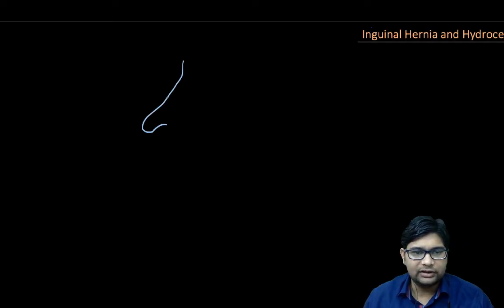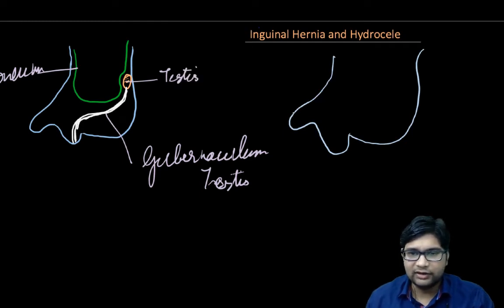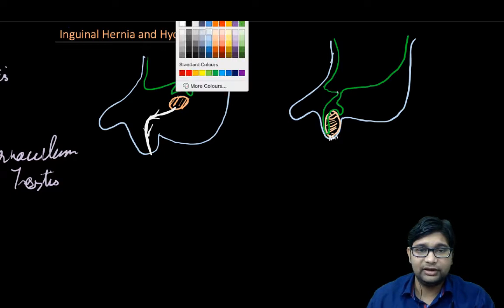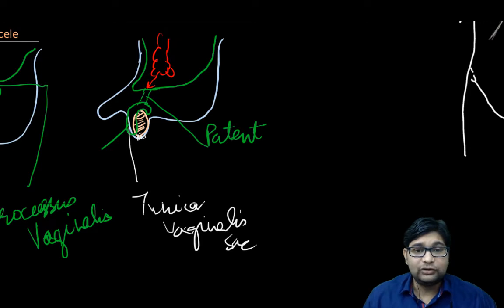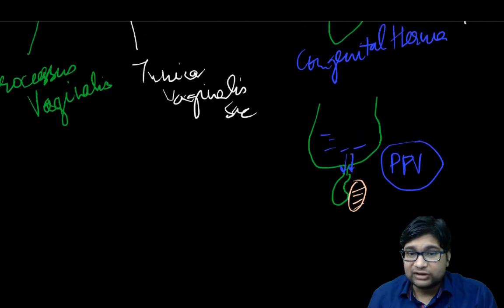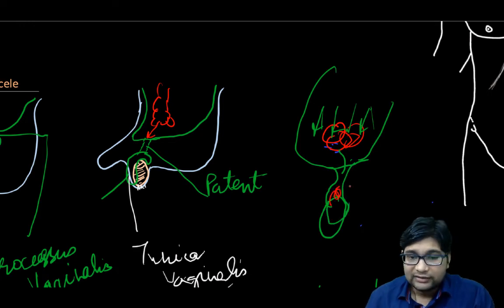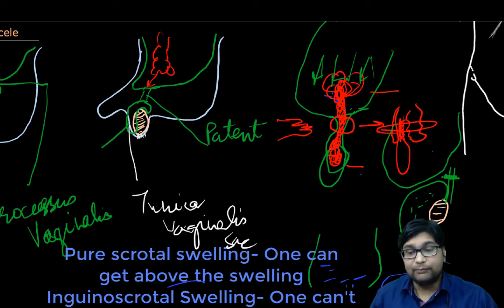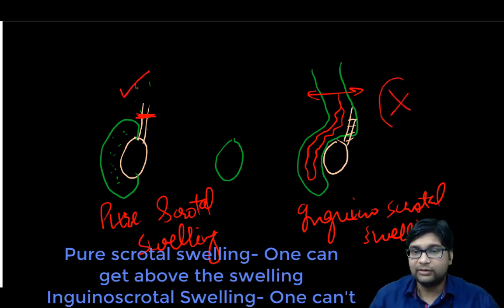Testicular Descent during development/ Congenital Hernia vs Hydrocele/ To get above the swelling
This video explains Testicular Descent during development/ Congenital Hernia vs Hydrocele/ To get above the swelling